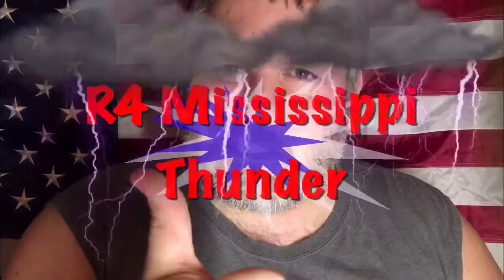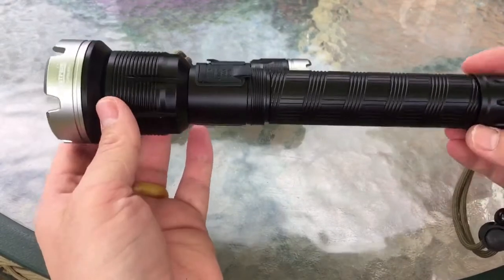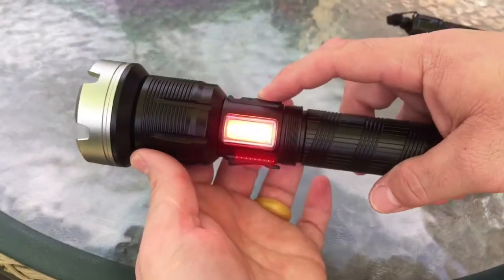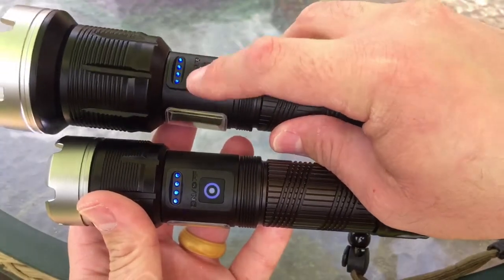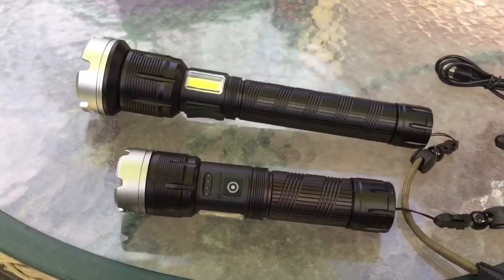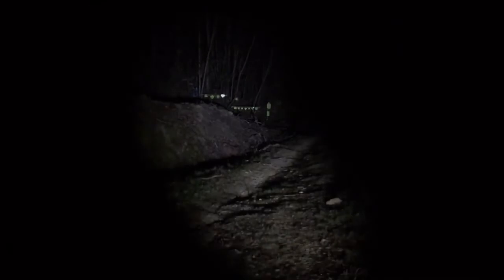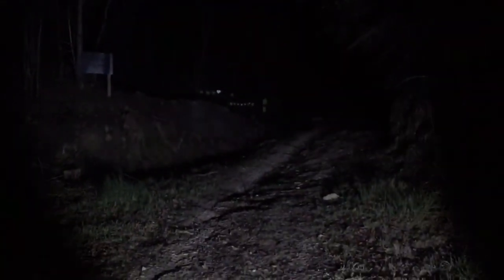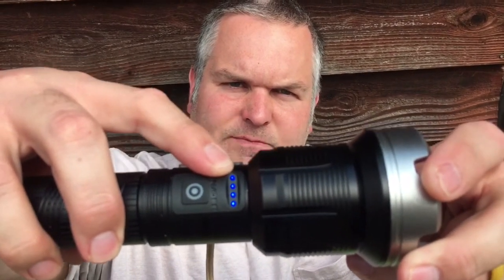Brightest Vastfire Flashlights to Date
VASTFIRE Adjustable Beam Flashlights High Lumens 5000 Best Rechargeable Flashlight for Emergencies Camping the Most Powerful XHP 90 LED Bright than xhp p50 XHP70

VASTFIRE Most Powerful EDC Flashlight USB Rechargeable Zoomable Beam 5000 High Lumen Strobe Mode with 26650 Battery for Home Emergencies, XHP 90 LED Bright than xhp p50 XHP70

The views in these videos are my own. Any reviews are honest and unbiased even if items are sent to me for testing and review. Shooting is performed on a private range with plenty of backstop. Eye and ear protection used by me and my camera lady. Don’t try this at home. Don’t try to repeat any of this testing.